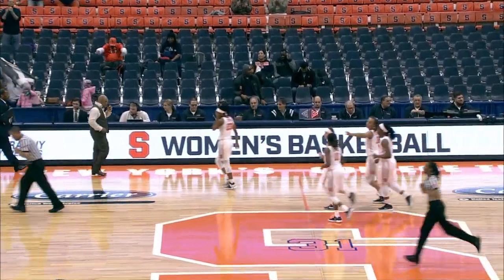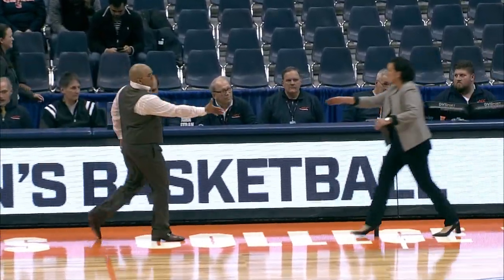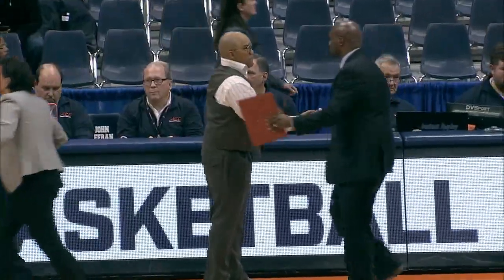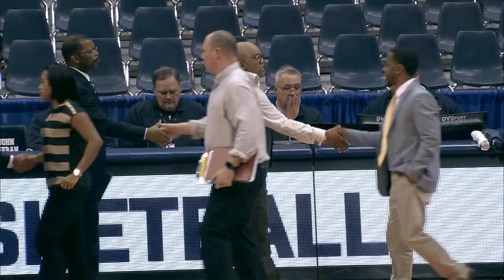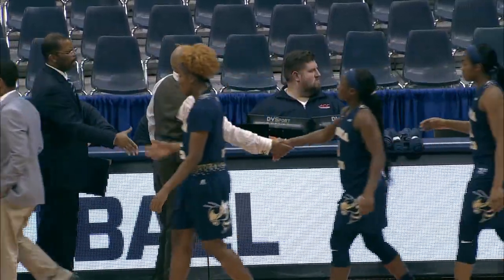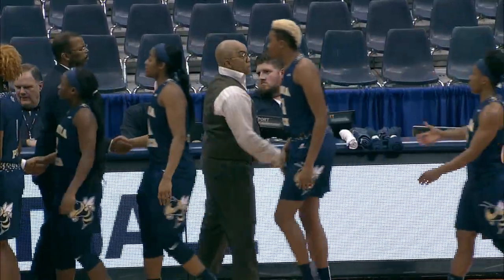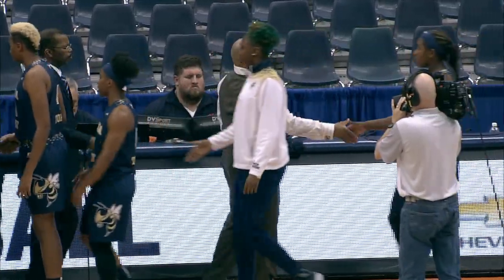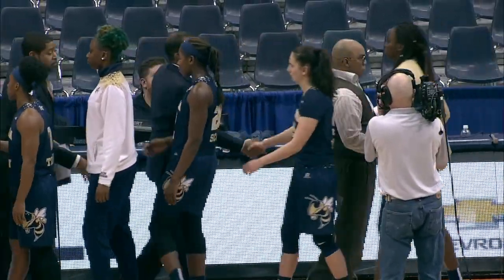Highlights | Syracuse vs Georgia Tech